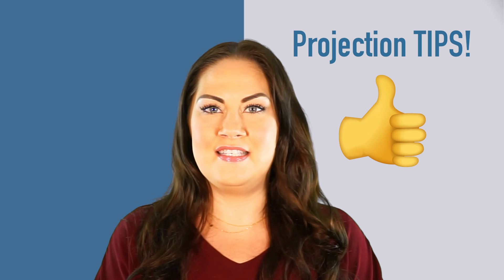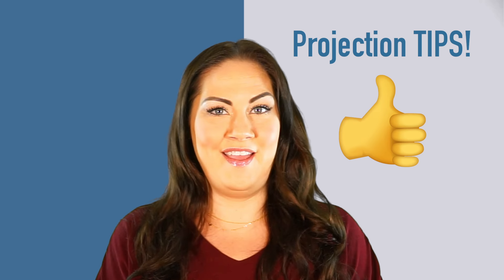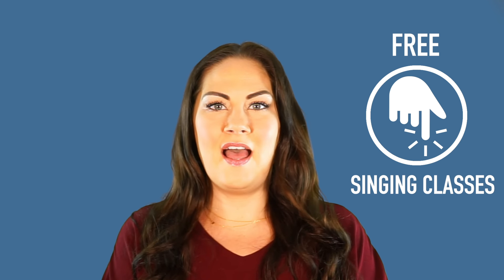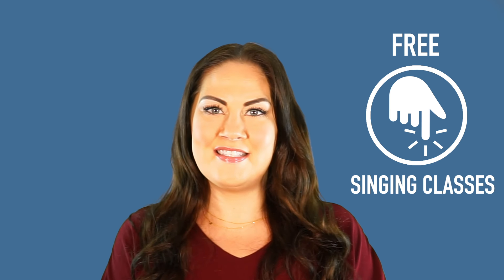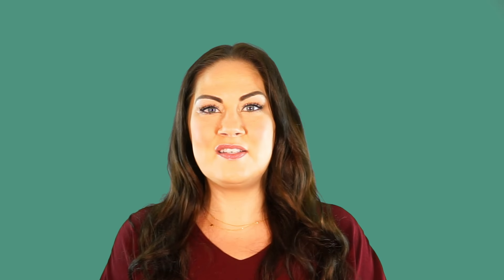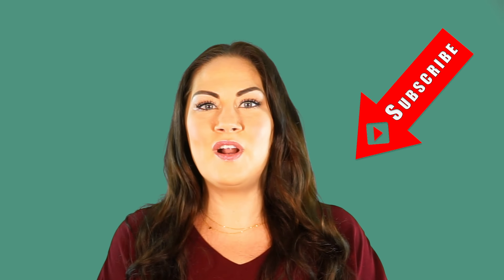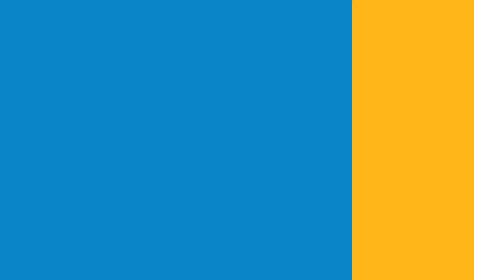Online Singing Lessons for Beginners l Learn to Sing!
Learn more online singing lessons for beginners in one of our FREE online singing classes

If you've ever wanted to learn how to project your voice, this video is for you. In this lesson, Betsy goes over a few tips that will help you sing louder on stage without your voice cracking.

She'll also cover some helpful vocal projection exercises that you can start using today.

Learn even more with local or online singing lessons.